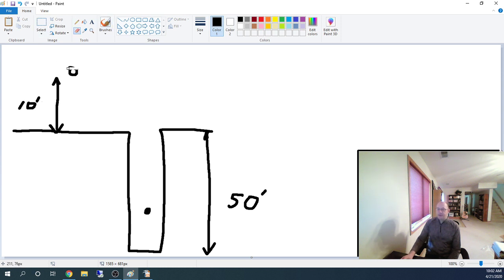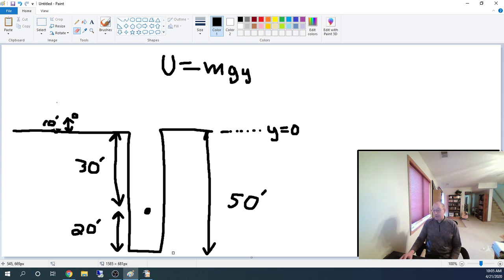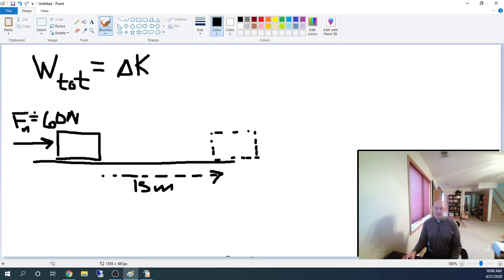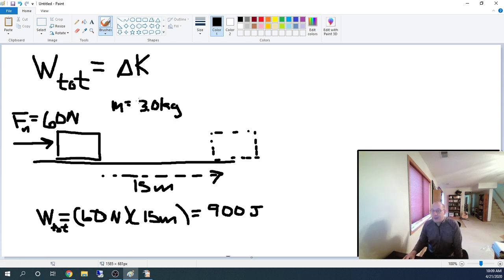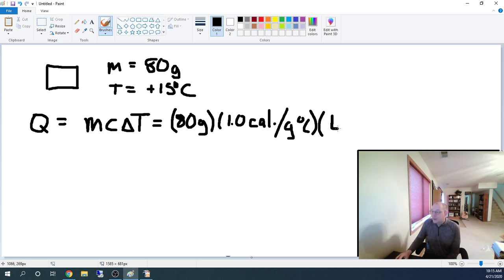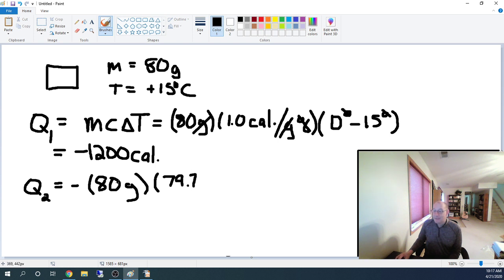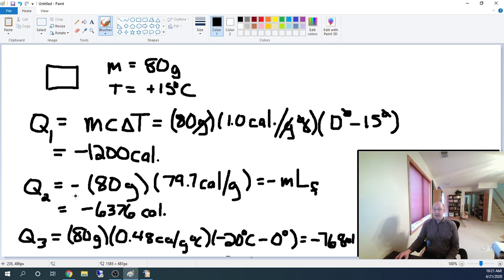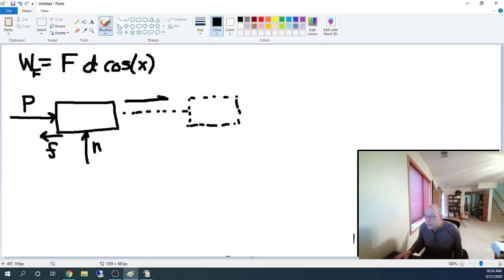PHYS 1020 Live Stream Q&A #4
First half of Live Stream Q&A #4 where we talk about freezing water and cooling the resulting ice.